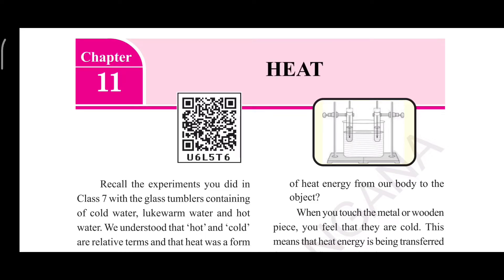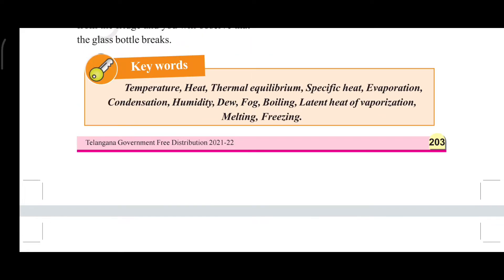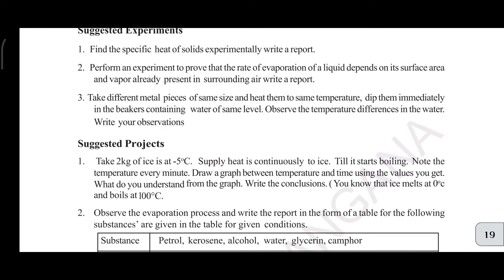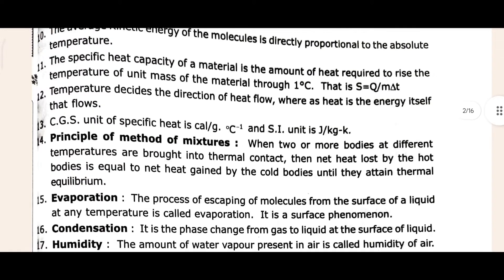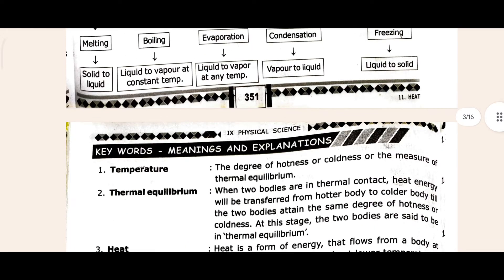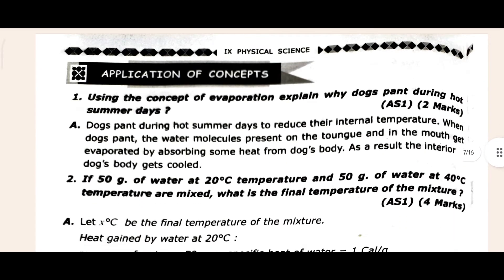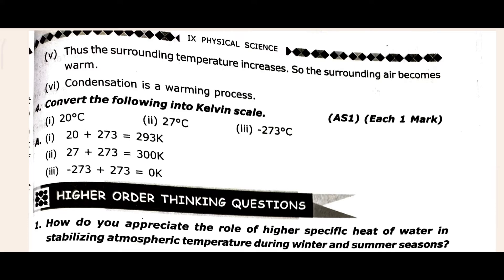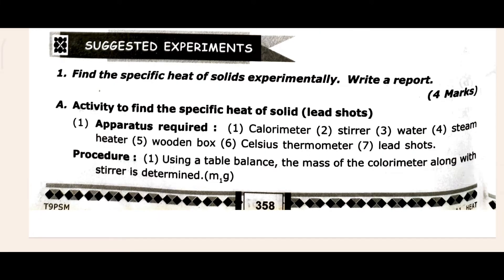Heat Class 9th Physical science Chapter 11 Question & Answer/Telangana state Board/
This chapter covers the concepts of heat, temperature, and thermal expansion. It also explains the different modes of heat transfer, such as conduction, convection, and radiation. You will learn about the effects of heat on solids, liquids, and gases, and how to measure the specific heat capacity of a substance. You will also explore the applications of thermal expansion in everyday life, such as thermostats, bimetallic strips, and railway tracks.
The following are some of the questions that you can expect from this chapter:
What is the difference between heat and temperature?
How does heat flow from one body to another?
What are the factors that affect the rate of heat transfer by conduction?
What is the principle of a convection current?
How does radiation differ from conduction and convection?
What are the units of heat and temperature in SI system?
What is thermal expansion and what causes it?
How do you calculate the change in length, area, or volume of a solid due to thermal expansion?
What are some of the advantages and disadvantages of thermal expansion?
What are some of the devices that use thermal expansion for their functioning?
1. Heat.
2. Class 9th physical science chapter 11 question answer.
3. Class 9th physical science chapter 11 question answer of Telangana state board.
4. Class 9th Physical science chapter 11 Heat question answer of Telangana state board.
5. Class 9th physical science chapter 11 Heat question answer of Tsseb Telangana state board.
6. 9th Class Physical science chapter 11 heat question answer.
7. 9th class physical science chapter 11 question answer.
8. 9th Class physical science chapter 11 question answer of Telangana state board.
9. 9th Class physical science chapter 11 question answer of Telangana state board ts ssc board.
10. Heat 11th chapter physical science class 9 question answer of Telangana state board.
11. 11th chapter heat physical science question answer of 9th class Telangana state board.
12. heat class 9 chapter 11 question answer of South education academy Telangana state board.
13. 9th Class 11th chapter question answer of Telangana state board.
14. Heat class 9th chapter 11 question answer.
15. Ts Ssc board 9th Class physical science chapter 11 question answer
16. Chapter 11 heat question answer of Telangana state board.
17. Telangana state board hyderabad.
18. hyderabad South education academy.
19. Heat chapter question answer of 9th class.
20. Heat 9th class chapter 11 question answer of Telangana state board.
21. Heat 9th class question answer.
22. Heat chapter 11 question answer of 9th class.